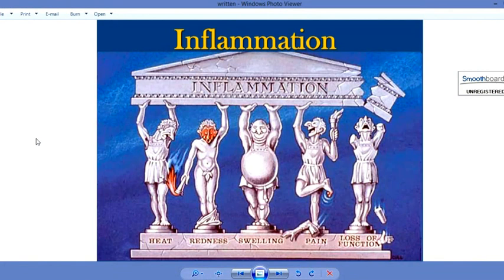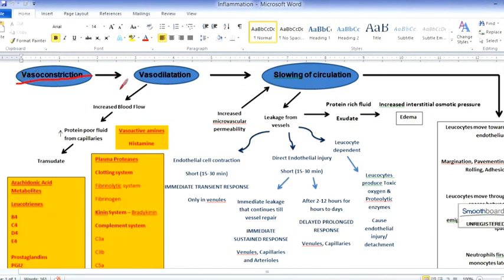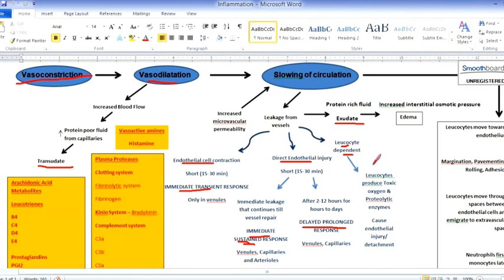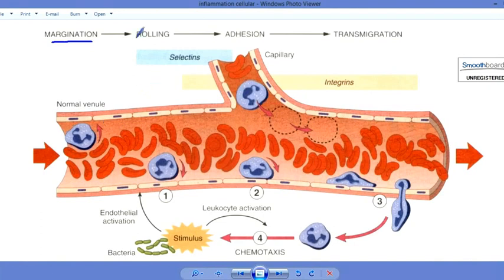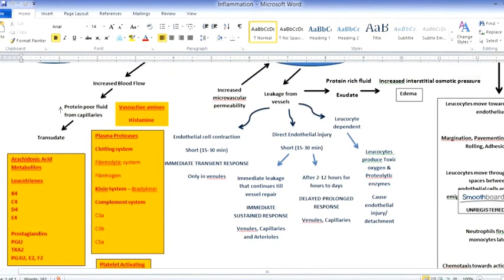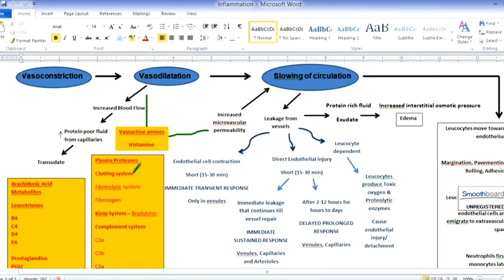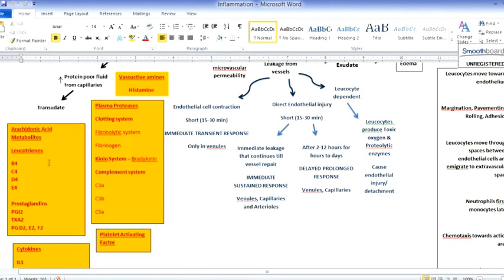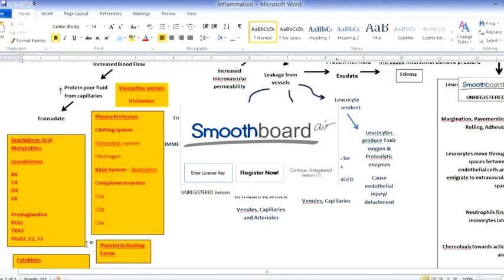What causes swelling? Basics of Inflammation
In this video I explain the cause of various cellular and vascular events that cause inflammation. Inflammation is a protective event, but may turn to be a problem and needs to be controlled. It is the most common pathological process underlying a disease. This video is for the dental, medical and paramedic students as well as professionals